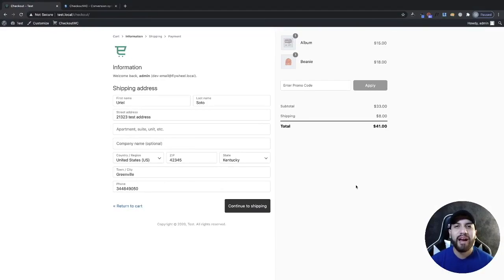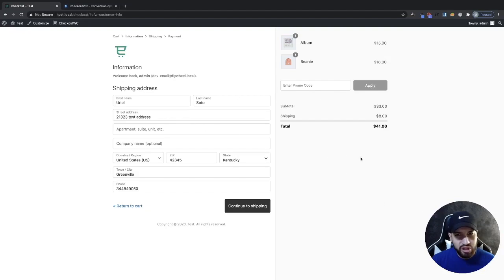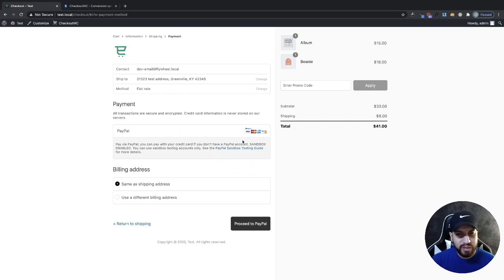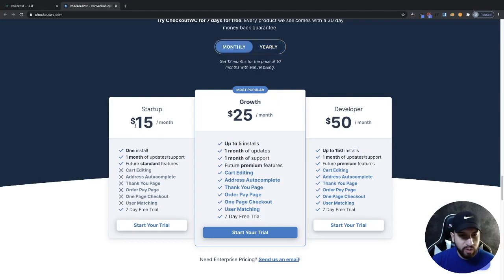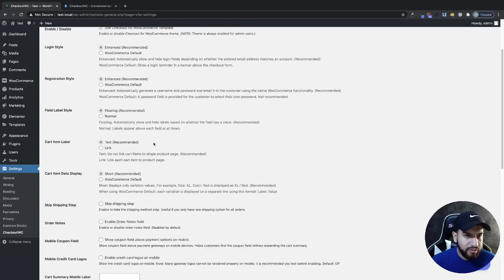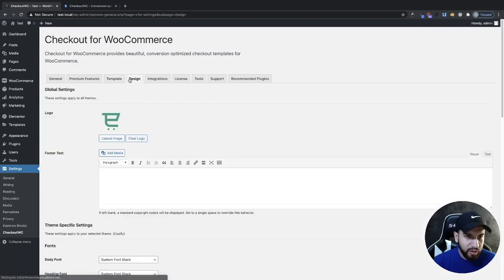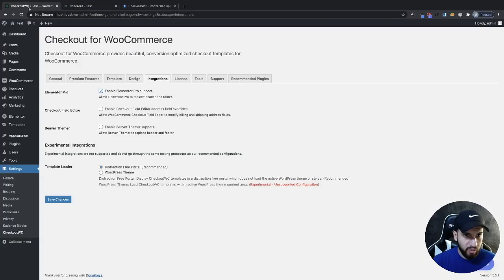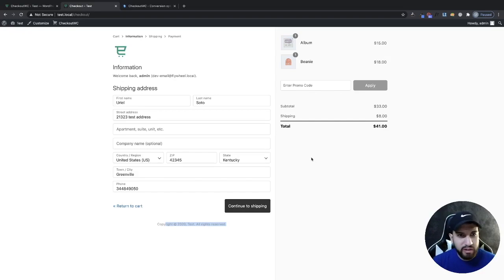Best Woocommerce Multi Step Checkout Using CheckoutWC